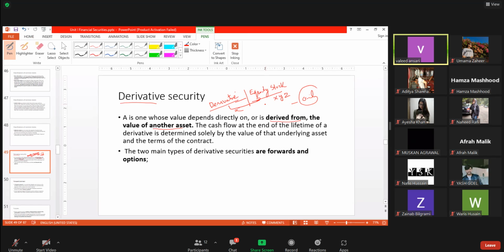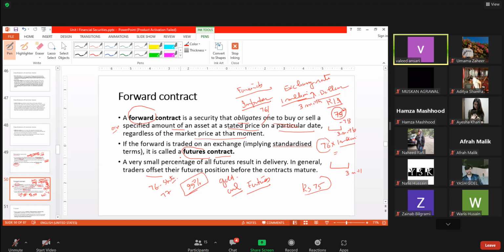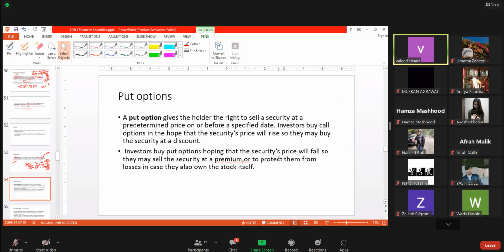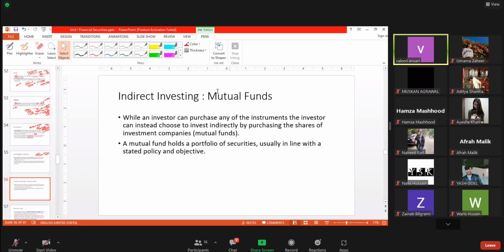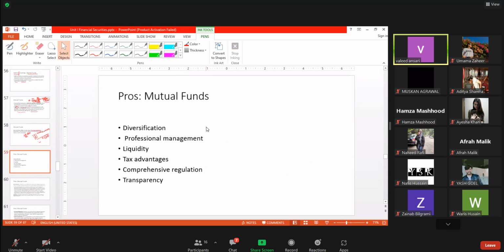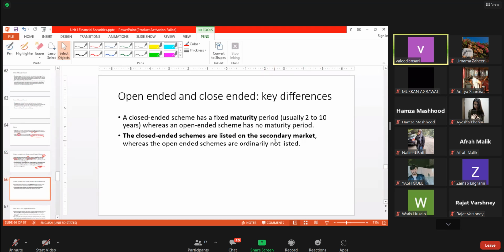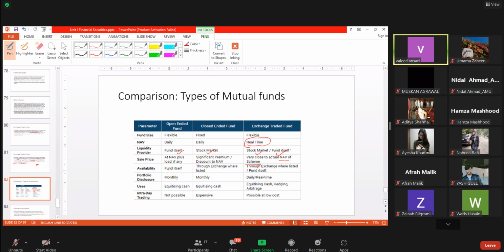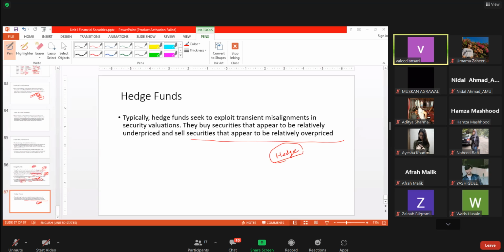Investment 7 -01 -22